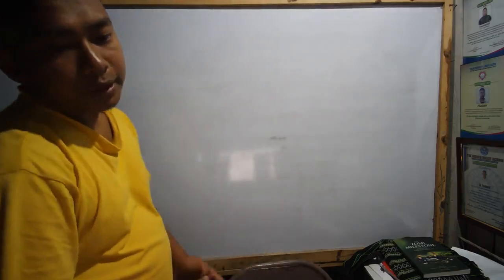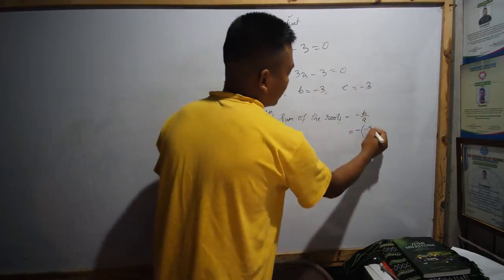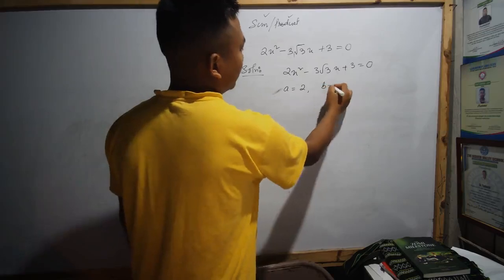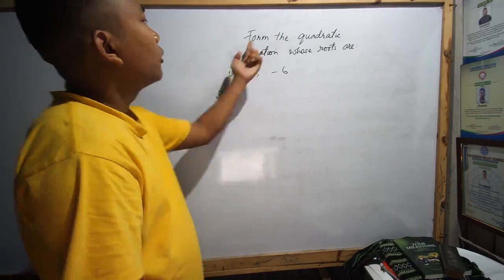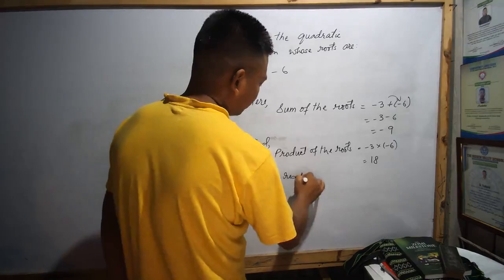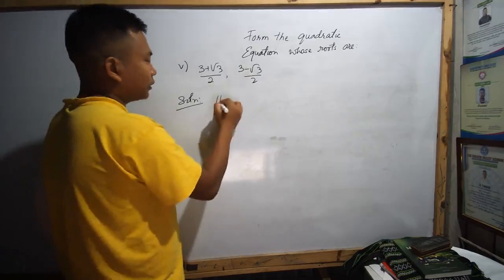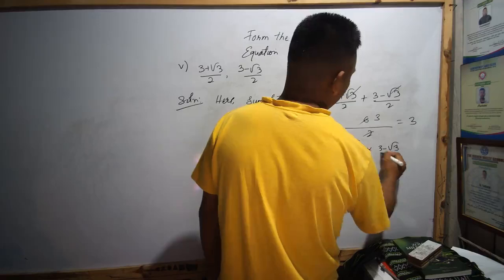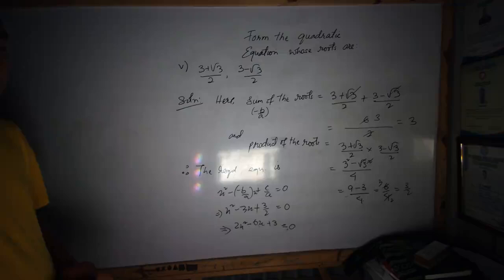Formation of Quadratic equations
Forming quadratic equations